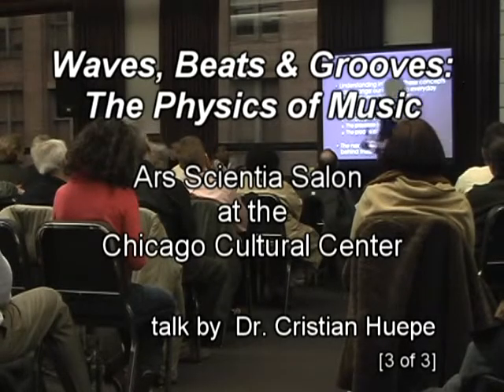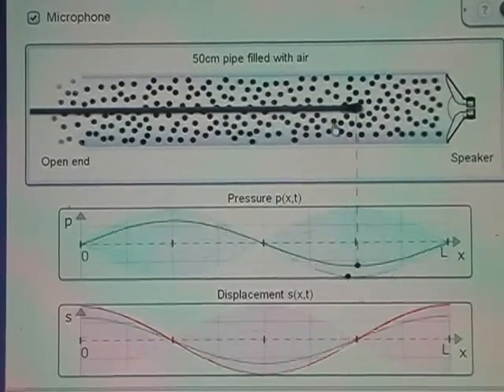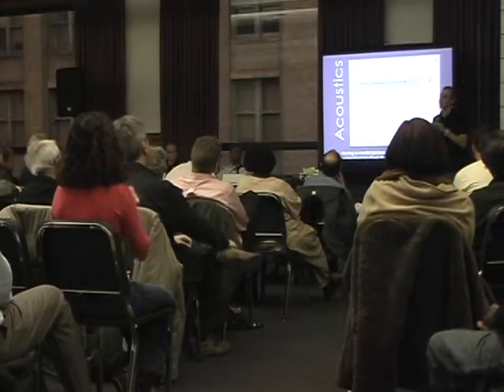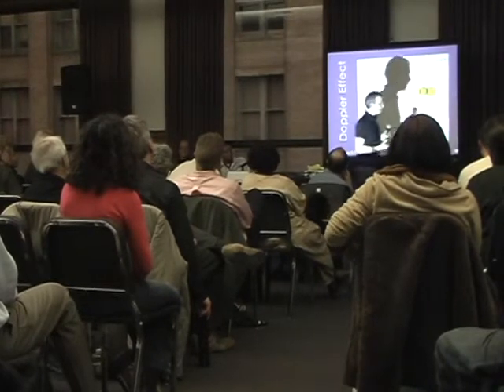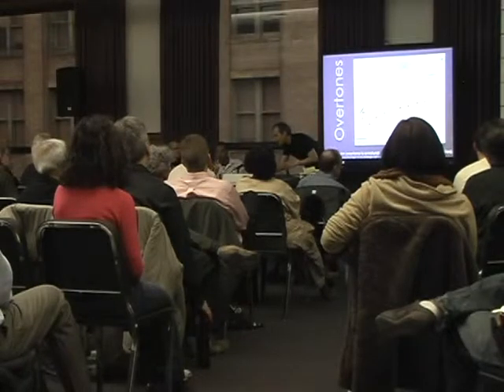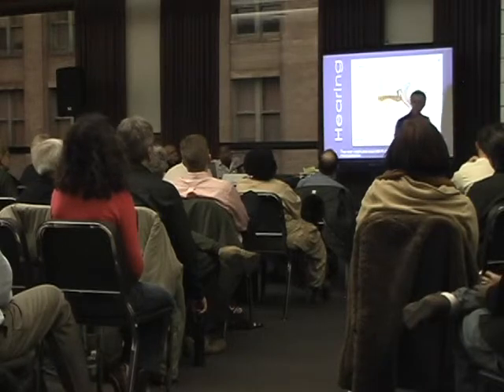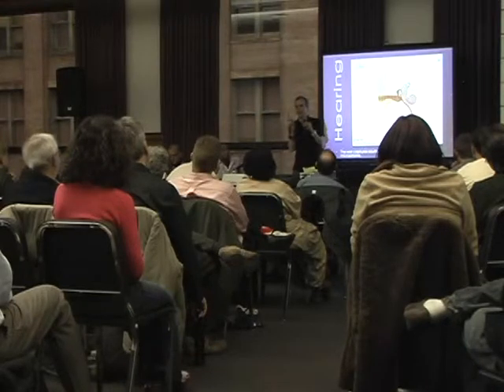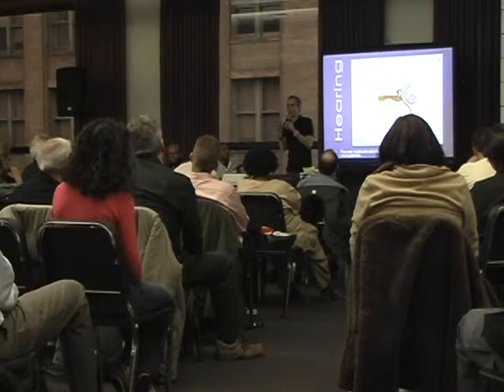Waves, Beats & Grooves: The Physics of Music -3of3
ARS SCIENTIA - Salon: Waves, Beats and Grooves: The Physics of Music

Physicist and musician Dr. Cristian Huepe [labo_labs] collaborates with hip hop and electronic music producer Lional Brother El Freeman as the Makers of Sense. Together with percussionist Doug Brush, they will discuss how the scientific perspective and the artistic sensitivity naturally entangle in music and enhance their creative work.

From a basic wave or beat to the subtle principles behind an engaging groove or a quantum description, music has always been linked to its underlying physics and to an almost mathematical abstraction. Join us in this conversation to explore the similarities and differences between the approaches, tools, communities, inspirations, and realities of physicists and musicians.